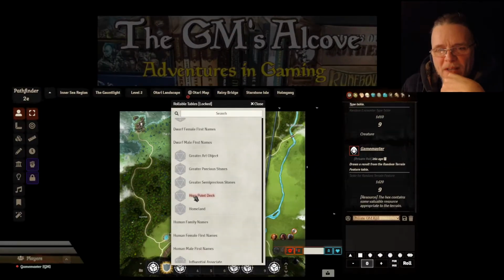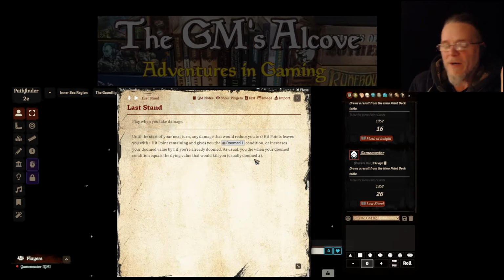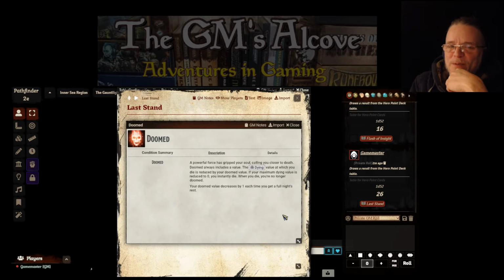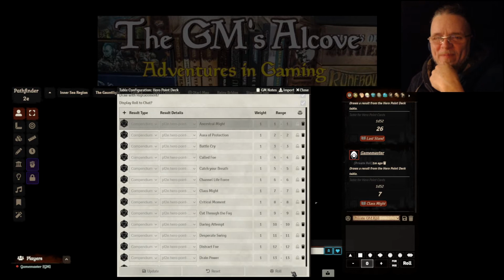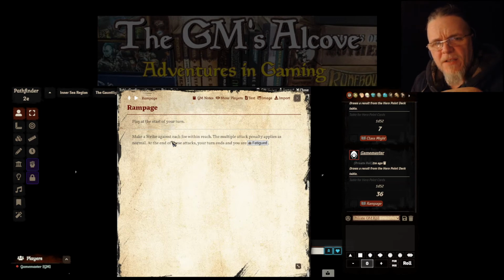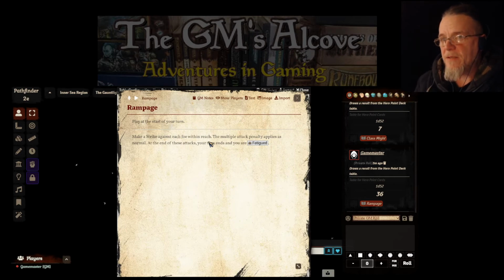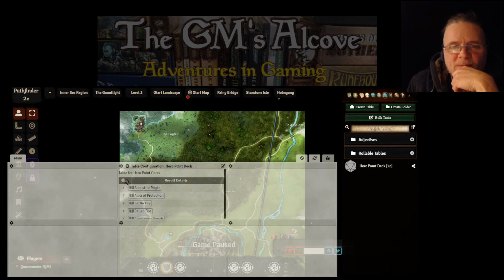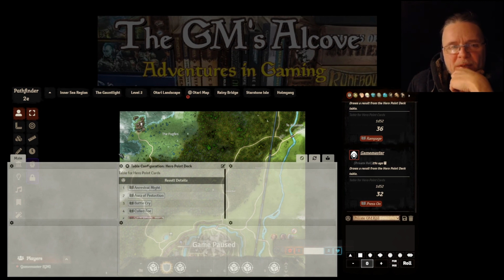Foundry Game Prep # 05 - Exploring the Hero Deck And GM Screen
Exploring various things you can do for your campaign using Foundry vtt. I mostly use the Pathfinder 2e system.

Buy my painting projects at the 'Friends of the Forge' on FB

Also consider supporting the channel right here on YouTube by joining my community.

Your support is really appreciated and keeps me going.